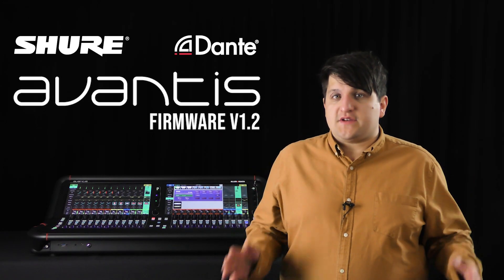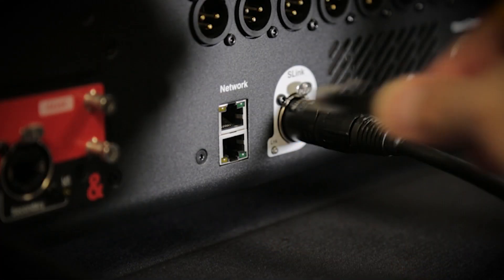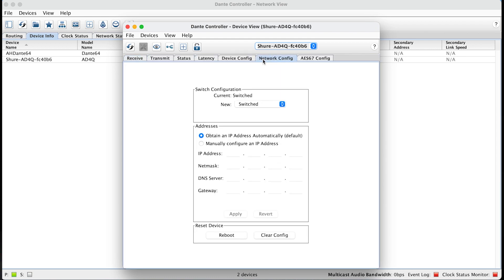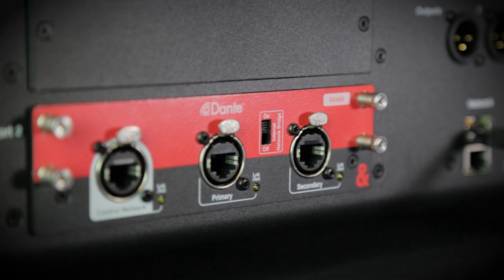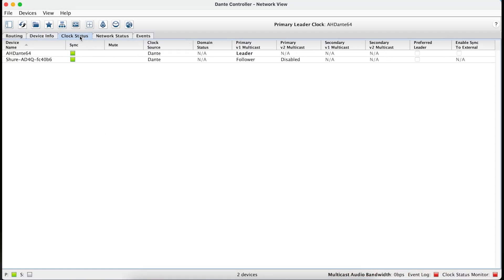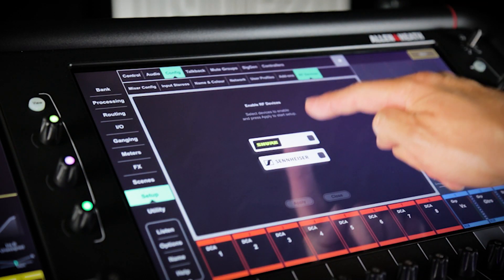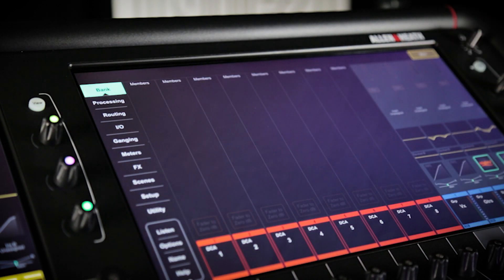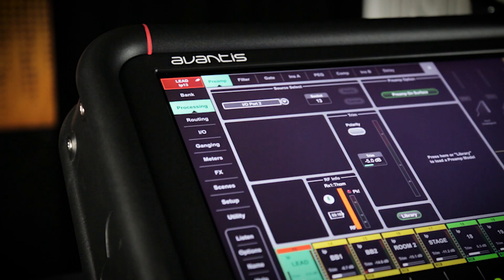Avantis Tutorial - RF Integration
Jack takes you through RF Integration on Avantis.
From firmware 1.2, Avantis RF Integration supports the following RF Receivers:

Sennheiser:
G3 (300/500)
G4
2000
2050

Shure:
ULX-D
QLX-D
Axient